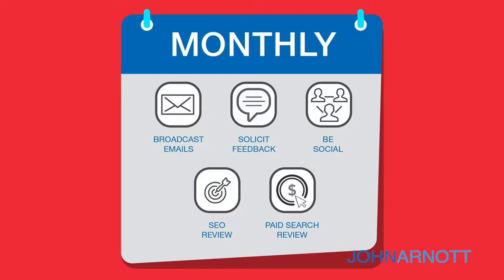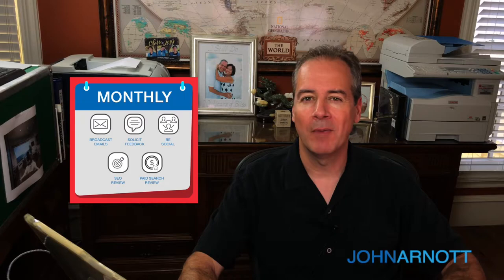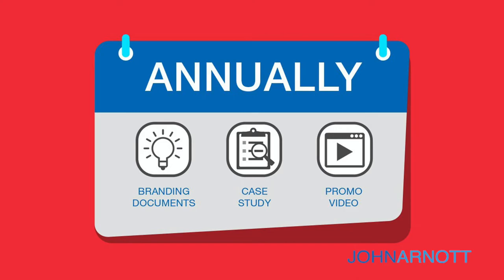The Marketing Calendar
Create an easy-to-follow schedule for all the marketing activities you need to do to help your business thrive. Learn more about how to create a marketing calendar that ensures your business is marketing regularly and thoughtfully in this video.

Join John Arnott, business owner and digital marketing expert, to learn about how to make a marketing calendar that works for you.

It happens to every business owner - you have big plans for marketing your business. After all, marketing is the most important way to help your business grow and thrive.

But you get busy doing your day job, taking care of all the everyday tasks you have on your plate.

And your marketing plans fall by the wayside.

Your marketing strategy isn’t going to go anywhere if you’re not consistently producing and distributing your marketing materials. That means email marketing, social media campaigns, and keeping your website updated.

Creating a marketing calendar can help keep you on track.

It’s a way to keep you organized and focused throughout the year on the activities that will help your business grow.

Dedicating specific time to each kind of marketing – reviewing your Brandscript, looking at your digital marketing strategy, and just checking your website for issues or errors – means you won’t fall behind anymore.

The best marketing strategies won’t work if you don’t have a plan – what you should be doing weekly, monthly, quarterly, and annually to promote your business.

This video shows you exactly what you need to do to make your marketing plan come to life – even when life gets busy.